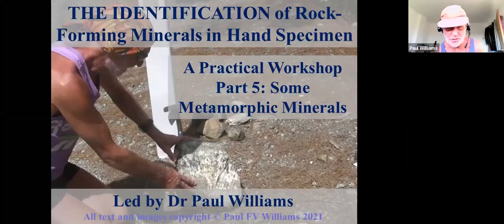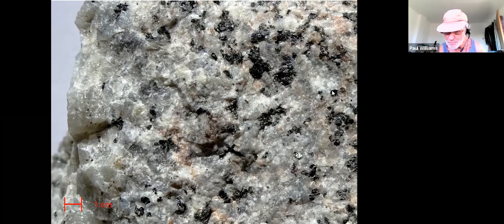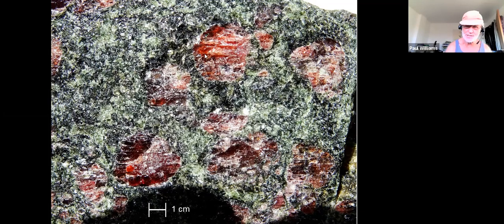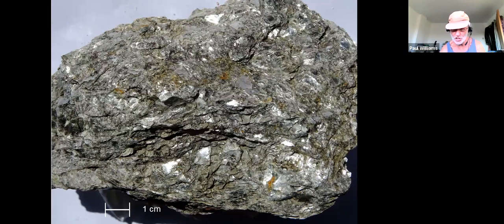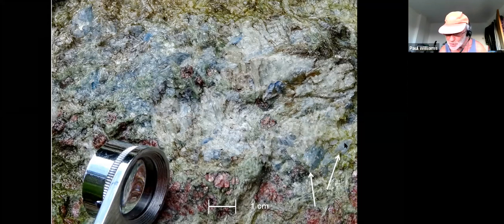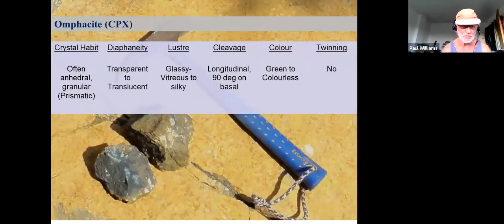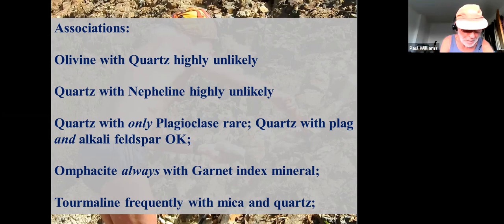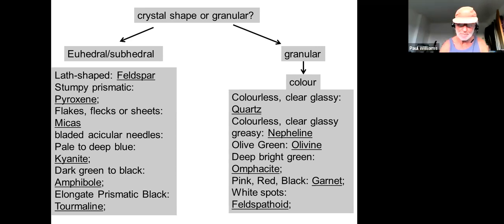Identification of Rock-Forming Minerals in Hand Specimen - Session 5 - Some Metamorphic Minerals